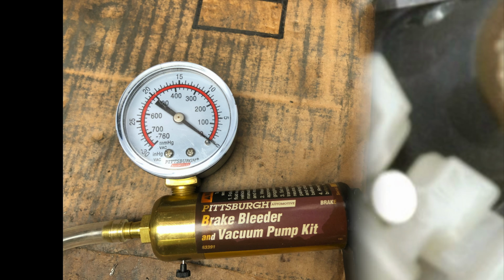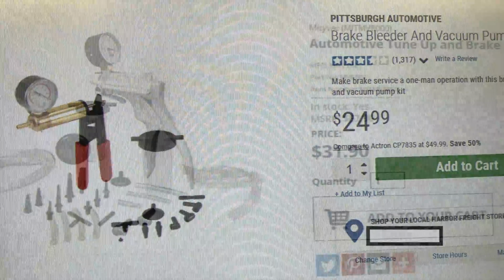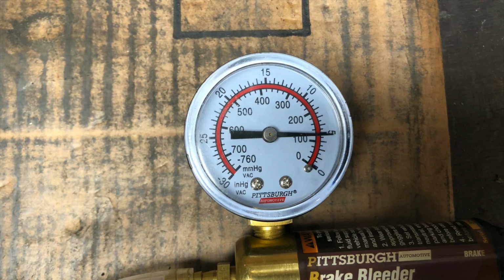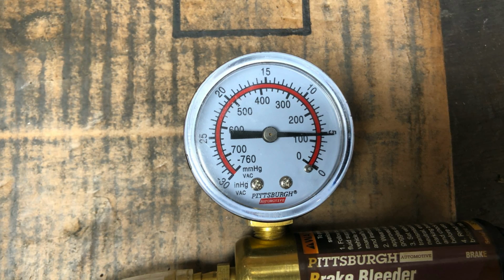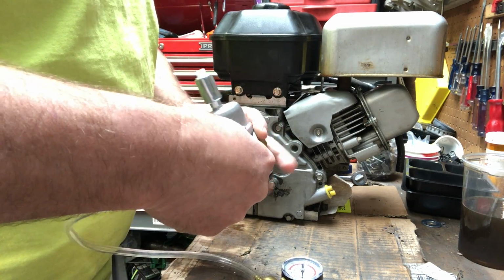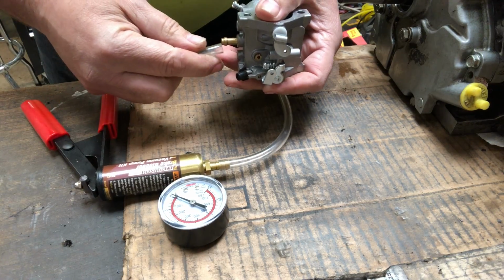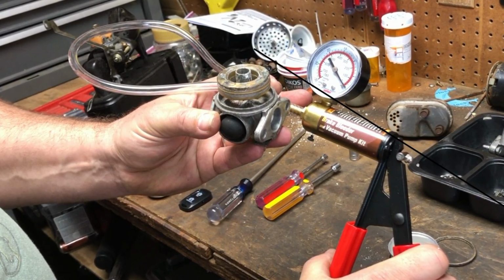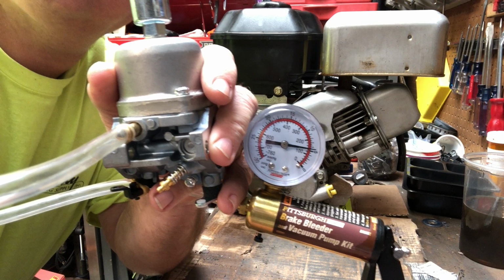Vacuum test your float needle in your carburetor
Using a simple hand vacuum pump to test float valve needle and seat before reinstalling carb to engine.
Often when an engine is running rich, the carb is being flooded out because the needle/seat/float aren't doing their job. Engine will likely be running poorly, if at all, and blowing black smoke out of the exhaust.
Sometimes an engine will blow a lot of white smoke as a result of oil level suddenly being too high in your sump. This may be due to gas in the oil, if the float needle isn't shutting off fuel flow when it should be. The fuel floods out your carb, seeping into the cylinder, and leaks past the rings into the crankcase.
Does your engine refuse to crank after sitting for a few weeks or months? Maybe your cylinder is full of liquid fuel and you're trying to compress it.
All of these symptoms may point to a leaky fuel needle/seat or float problem.

Use this method to test your float function before you commit to installing your carb to your engine.

Netdoctor is from north-central Ohio. Retired after 32 years working for a transmission manufacturing company.